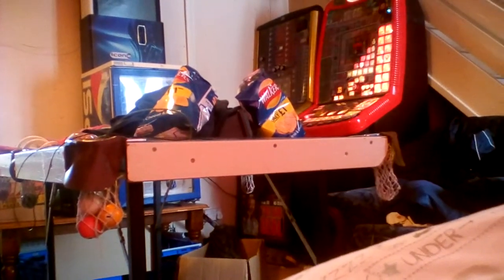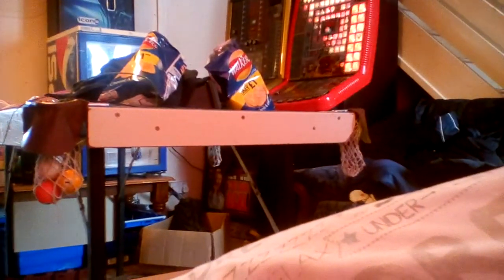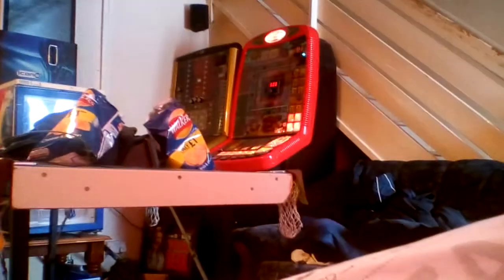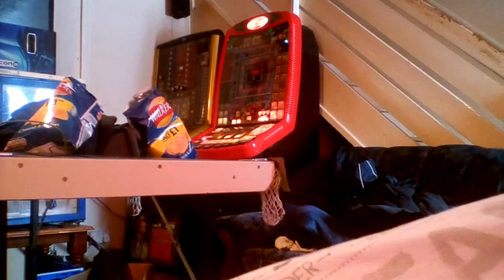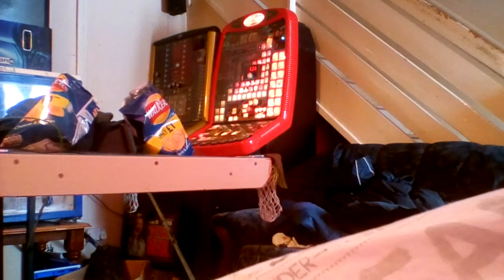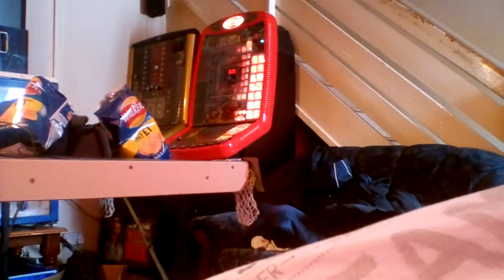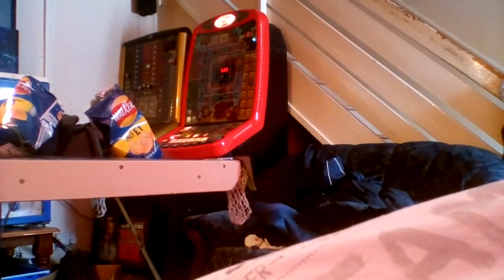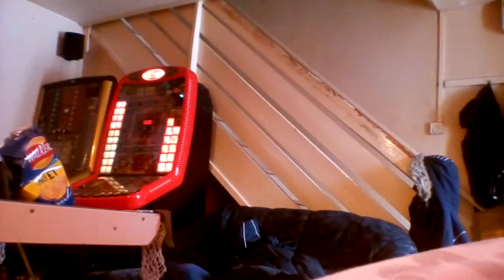Please help my Chanel out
Please help my Chanel out but getting more likes comments and subscribers and shear's so like comment and subscribe and don't for got comment what machines you like me to do I'll do a shout out on the machine you pick and please help my Chanel out that would mean a lot to me thanks